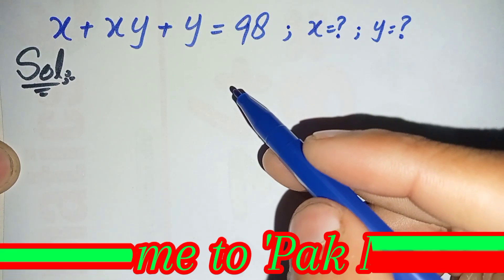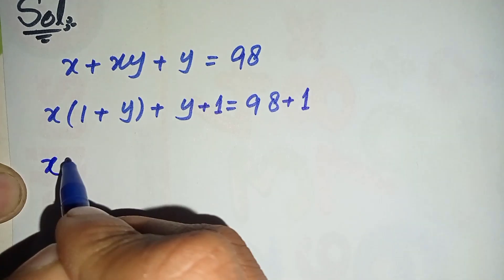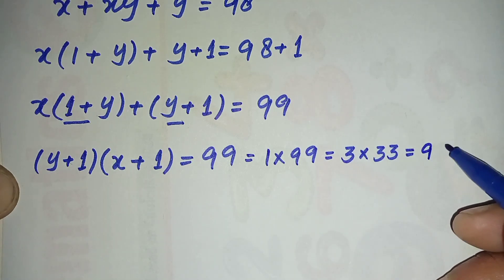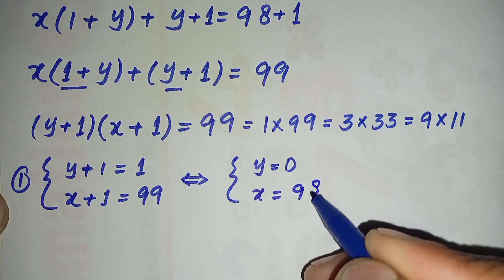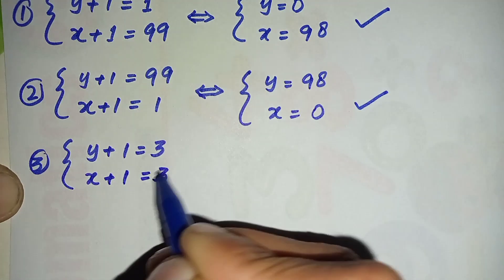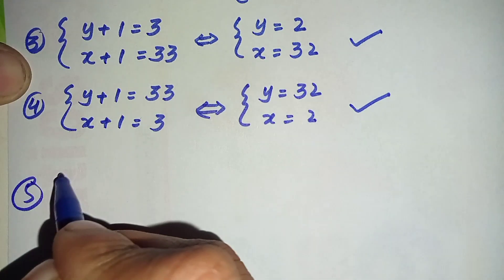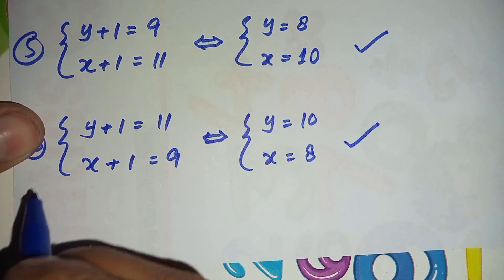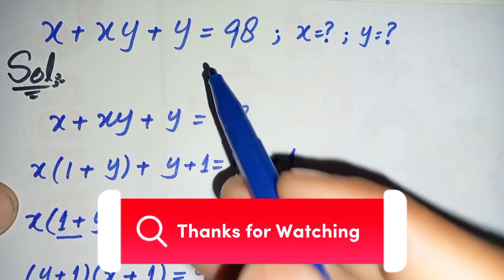Japanese | Can you solve this ? | Math Olympaid X= ? & Y= ?